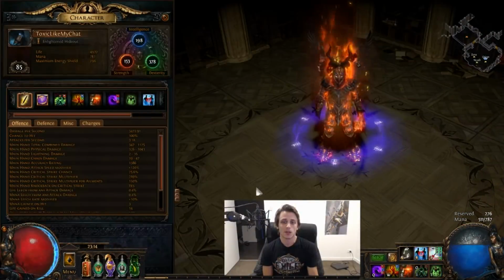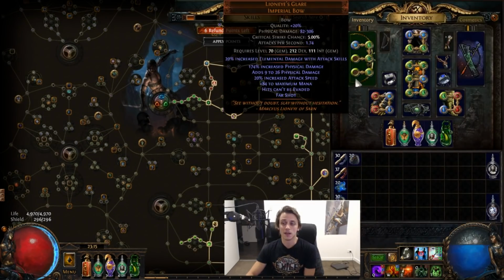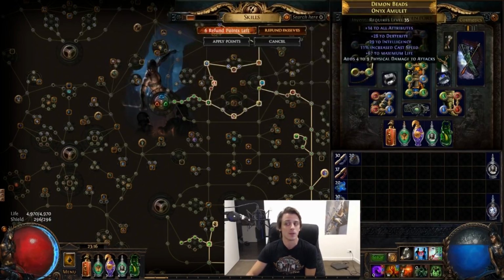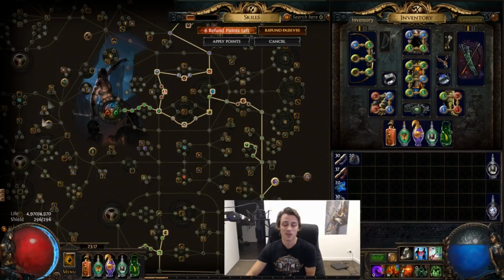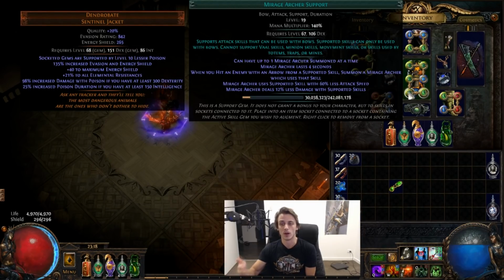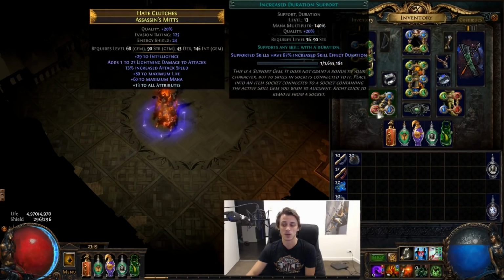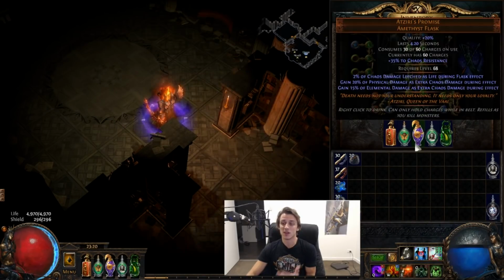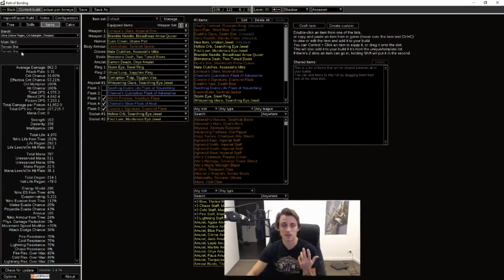Building a Second Poison Build Since Nerfs - Lioneye Bow Tornado Shot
Still quite a lot of fine tuning to be done but the build has promise and poison definitely isn't weak, maybe just a bit unnecessary given the tougher time achieving leech and certain gear.